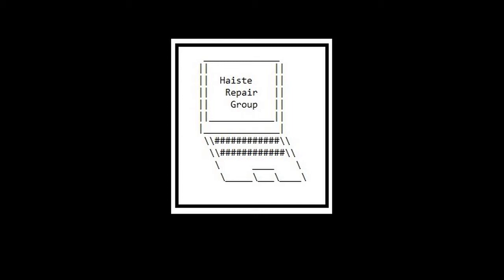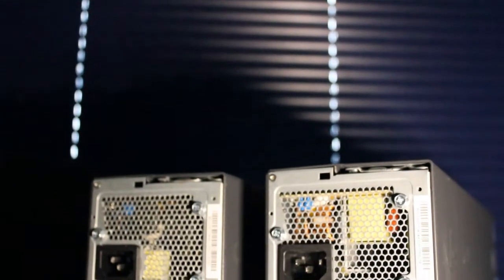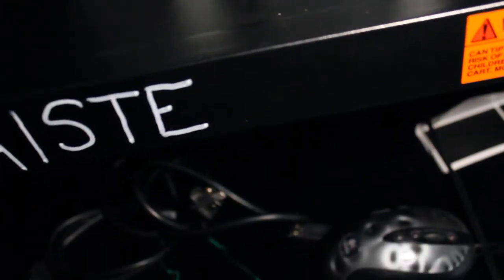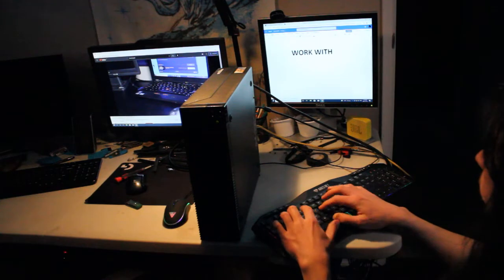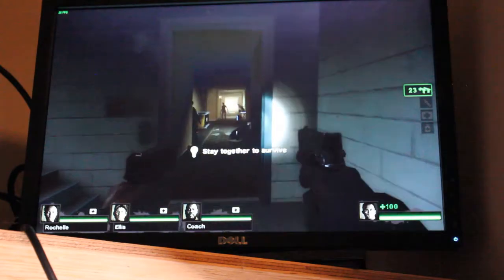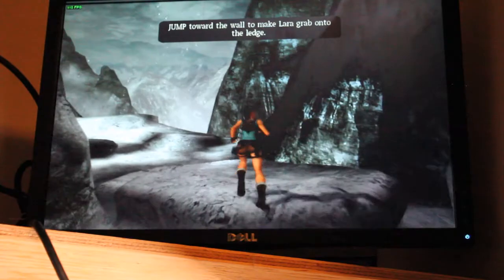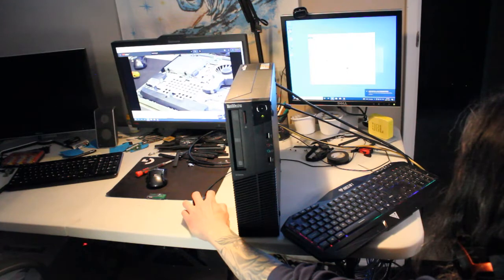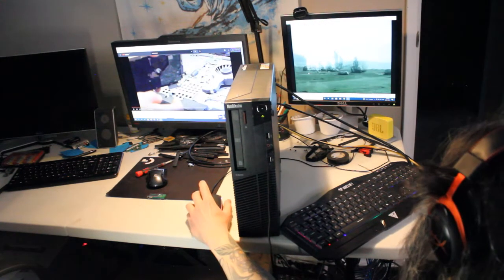Lenovo ThinkCentre M92p Test Run for 2022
I test run a Lenovo ThinkCentre M92p for use in 2022 and onward.  Leave some feedback or share your own M92p setups in the comments :)

Specs:
Win 10 Pro 64-bit
Intel(R) Core(TM) i5-3470 @ 3.2GHZ
8 or 16GB DDR3 1333MHz RAM
Intel(R) HD 2500
or better low profile GPU
1 x 2.5" SSD
1 x 2.5" or 3.5" HDD

0:00 Front I/O
0:29 Rear I/O
0:50 Graphics Card
1:06 Dual Display & Multitask
1:57 Left 4 Dead 2
2:23 Tomb Raider
2:44 Optical Drive & Closing Thoughts